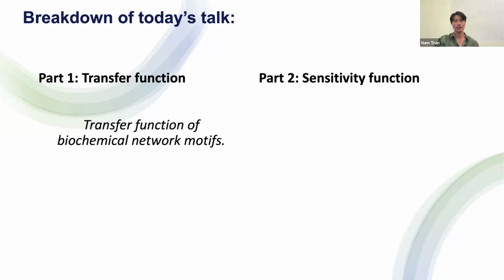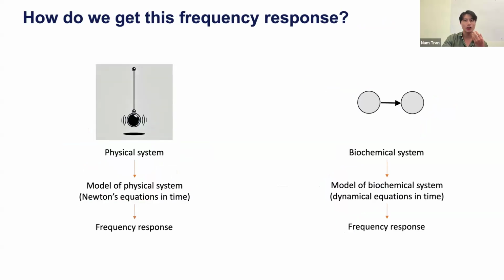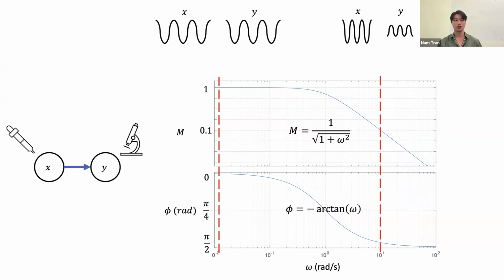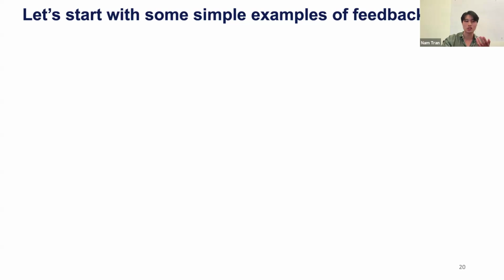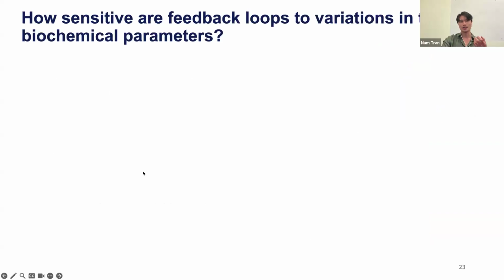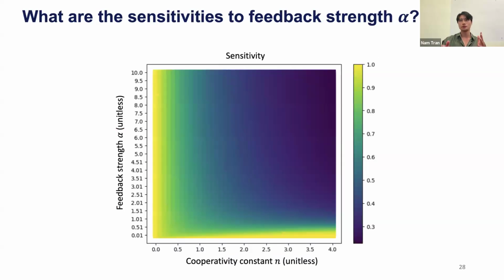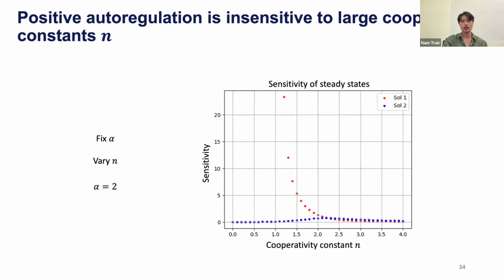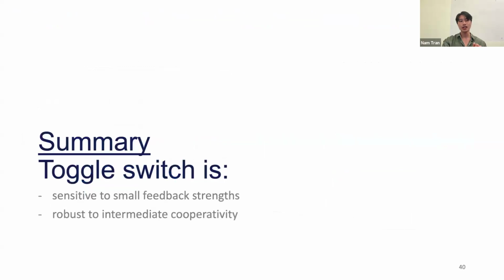Nam Tran: Transfer function of network motifs and what they tell us about signal processing in cells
Nam Tran presents work from his PhD at Swinburne University under the supervision of Andrew Clayton and from his post-doc at Drexel University in the group of Ania-Ariadna Baetica.

Abstract.
Part1: Transfer function of biochemical network motifs
Network motifs are thought to have special signal processing functions. Biological signals are often delivered in oscillations and pulses. Therefore, it is useful to understand the signal processing functions of network motifs in response to oscillations and pulses. One tool to understand this is the transfer function, which allows us to view the dynamics of these motifs from a frequency domain perspective. We present the transfer function for a selection of motifs. We show how each motif exhibits different filtering properties and highlight their potential roles in signaling within the cell.

Part 2: Sensitivity function of biochemical feedback loops
Feedback loops allow biological systems to effectively respond to their changing environment. However, the biochemical conditions that make up these feedback loop mechanisms can vary. Quantifying how robust these feedback loops are to such variations can help us understand how well biological systems implement feedback. Previous research has found that cells might commonly use negative feedback because it allocates the sensitivity to parameters that are unlikely to vary such as cooperative binding, while remaining insensitive to parameters such as production and degradation rates. In this research, we performed sensitivity analysis on feedback loops consisting of one and two species involving combinations of positive and negative feedback. Our analysis can provide insight into how synthetic biological circuits can be reliably designed and used in changing environments.

Bio. Nam is currently a postdoc at Drexel University under Prof. Ania-Ariadna Baetica. He obtained his B.S. at the University of Melbourne (Australia) and PhD at Swinburne University (Australia). His current research interests include studying robustness of biological feedback loops, and ways to generalise this for arbitrary dynamics and feedback architectures. Nam enjoys talking about control theory and dynamical systems and physical models in biology, so please don't be shy to reach out if you want to chat!